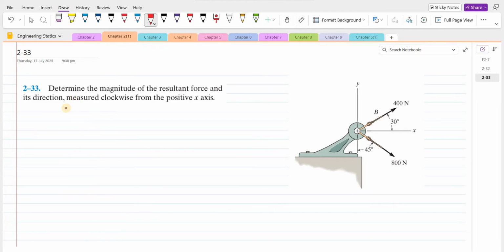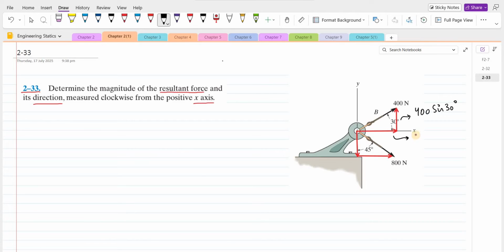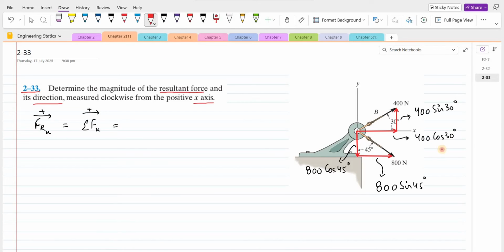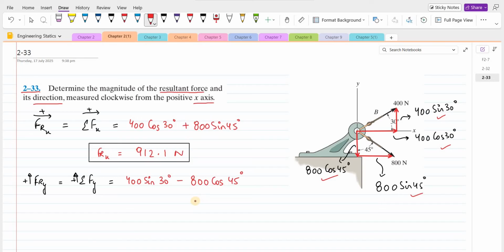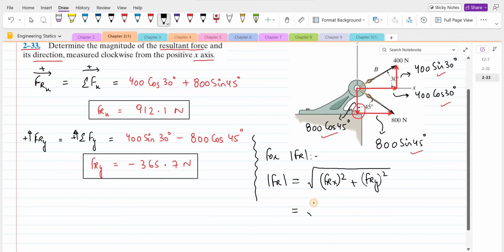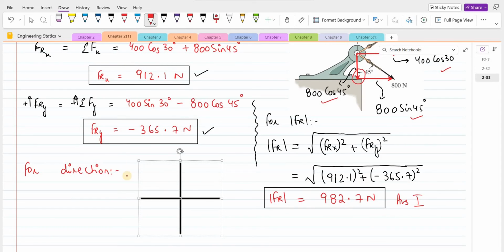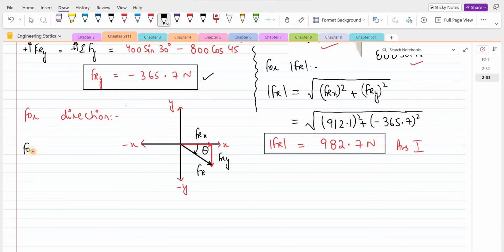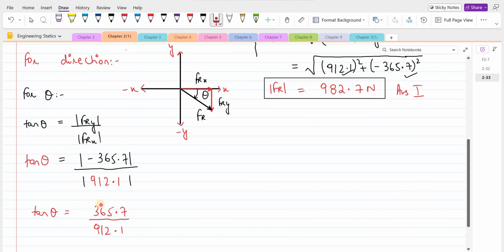2-33 hibbeler statics 14th edition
2-33 hibbeler statics 14th edition | hibbeler statics | hibbeler
In this video, we'll solve a problem from RC Hibbeler Statics Chapter 2. If you're studying Engineering Statics, this video is for you!

2–33. Determine the magnitude of the resultant force and its direction, measured clockwise from the positive x axis.

⏰ Timecodes ⏰
0:00 - Resolving forces into x and y componenets
1:35 - Determining the horizontal component of resultant force
2:30 - Determining the horizontal component of resultant force
3:41 - Determining the magnitude of resultant force
4:45 - Determining the direction of resultant force